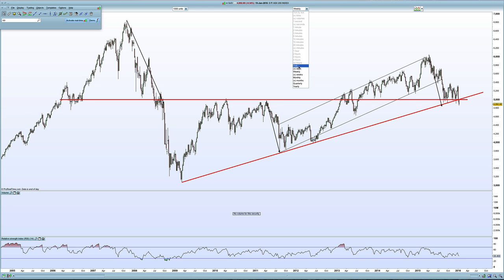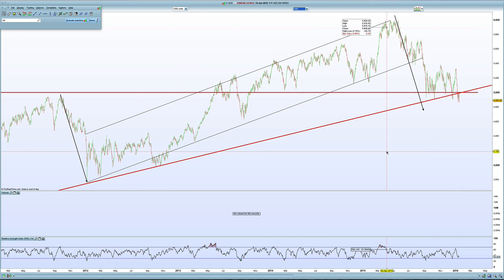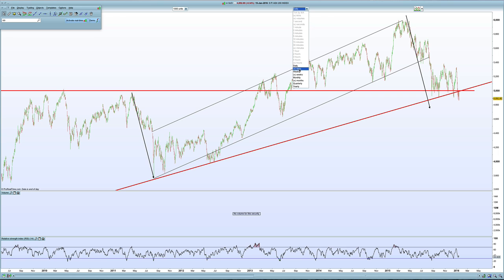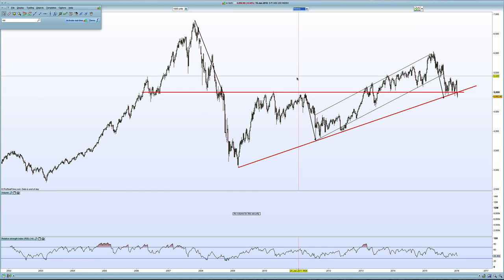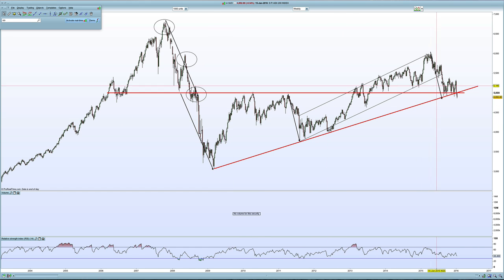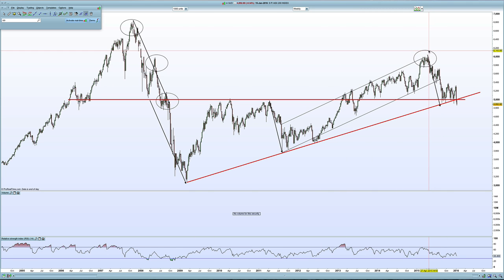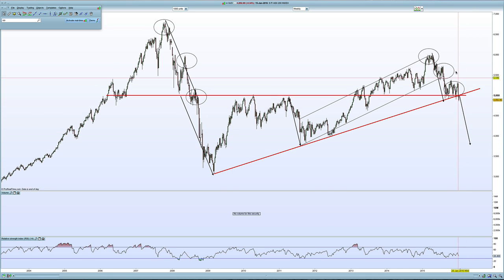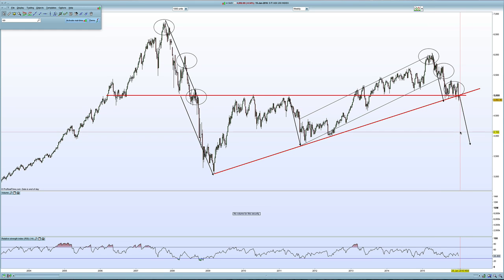ASX200 Index- Chart Analysis - 17 January 2016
The ASX200 has been down strongly in recent weeks and looks to have broken some key support levels.